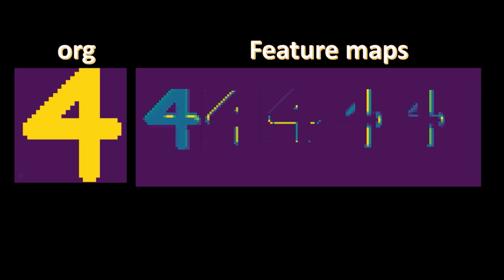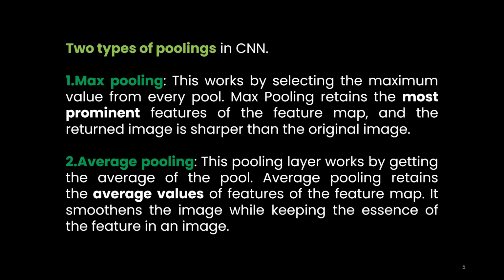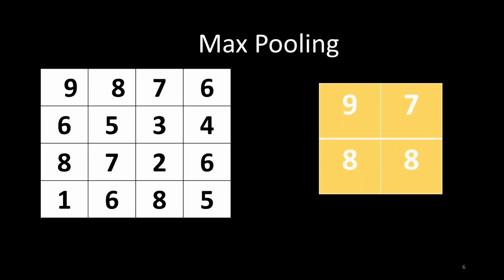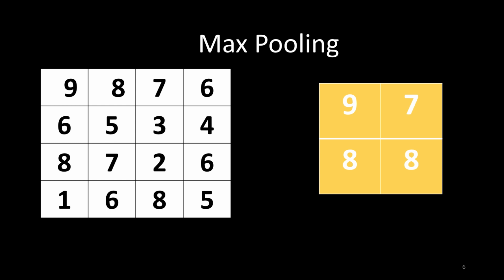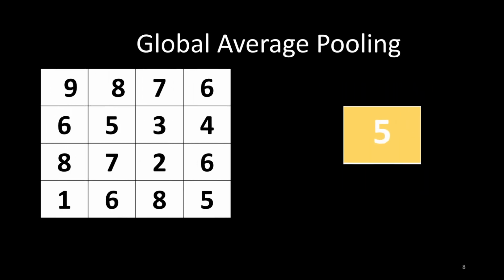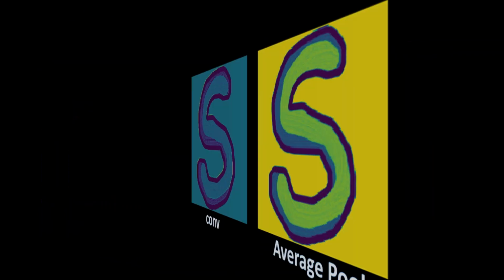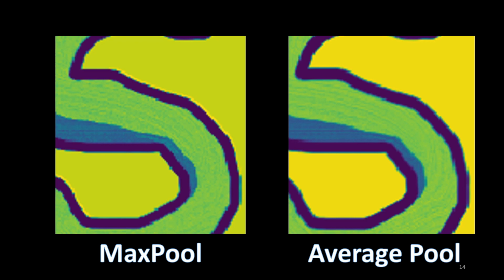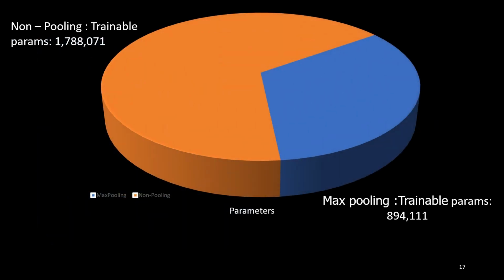Pooling concept explained | CNN | AI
This is a explanation video for pooling in  CNN.